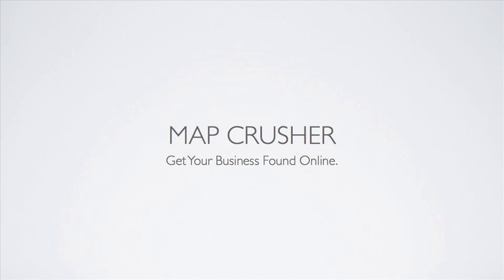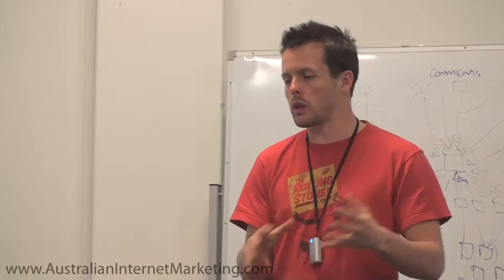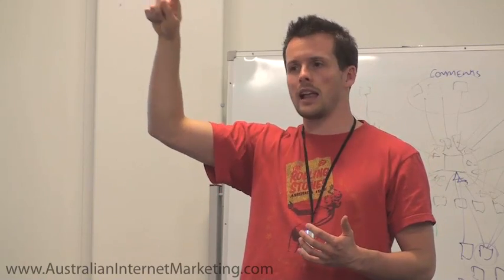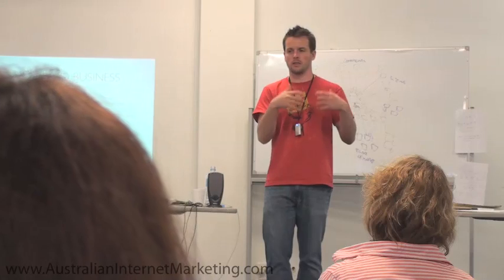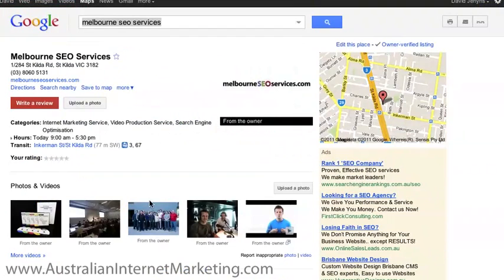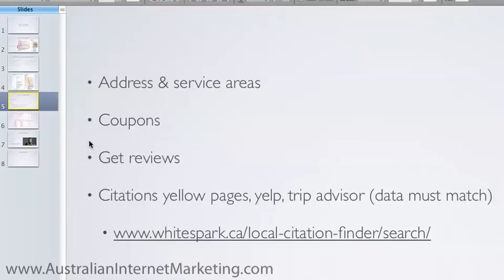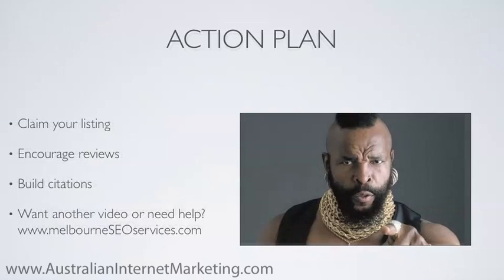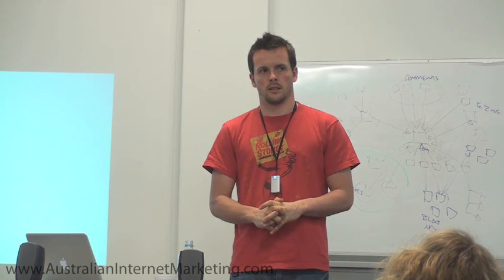How To Use Google Maps For Business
In this Australian Internet Marketing session you'll learn how to use Google Maps for your business' website and how it can get you found quicker by local customers.